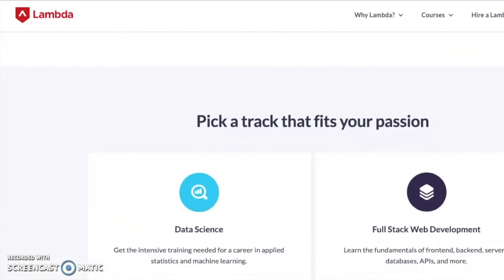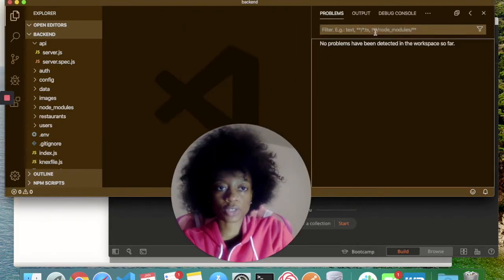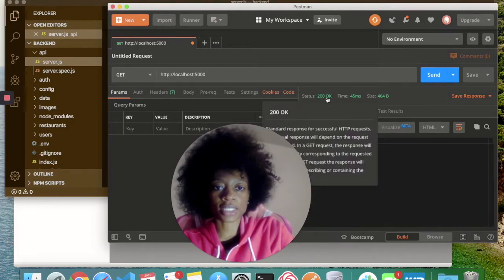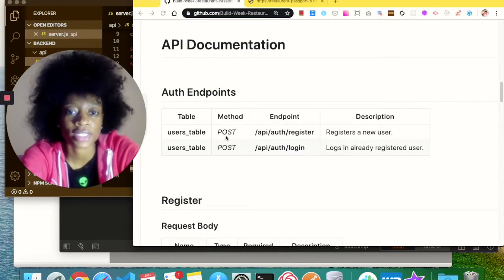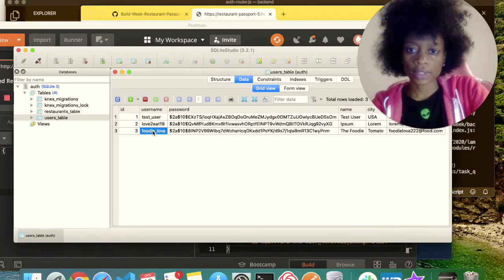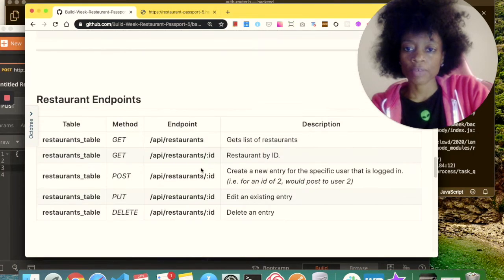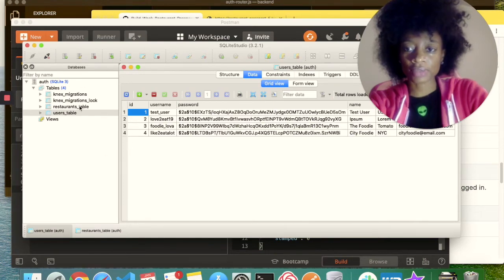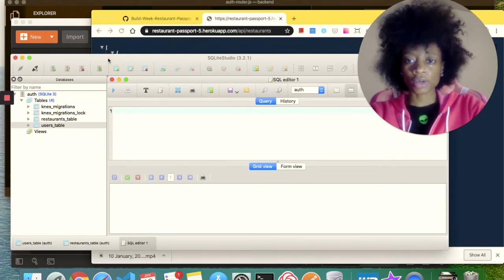I built an API & Database using Node, Express & SQL for a Team Project at Lambda School